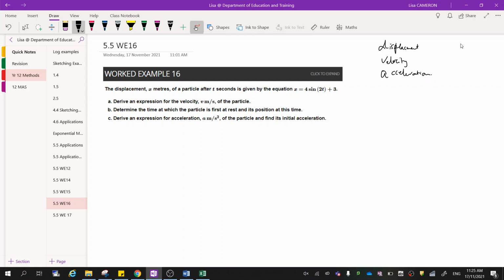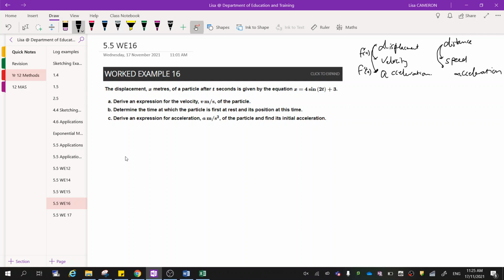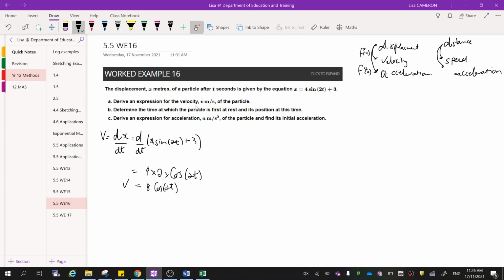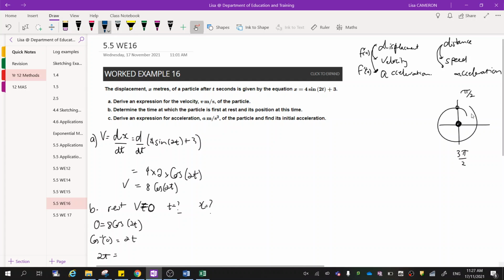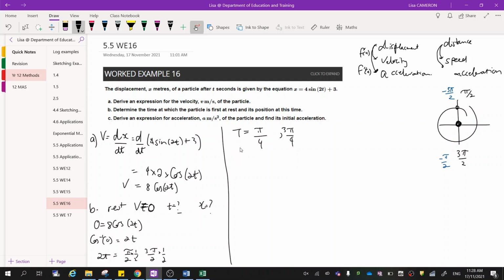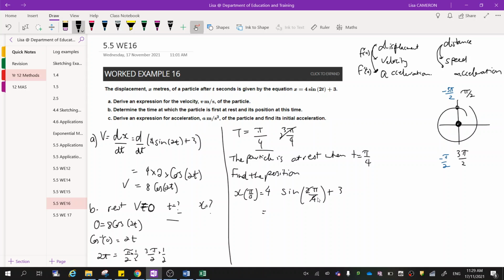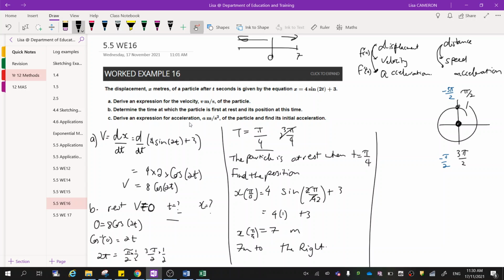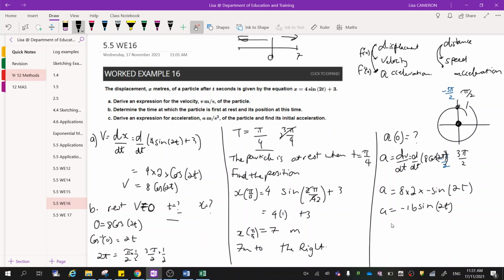5 5 WE16